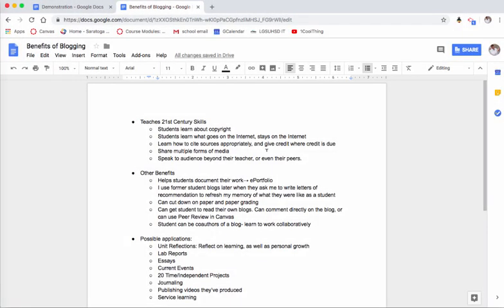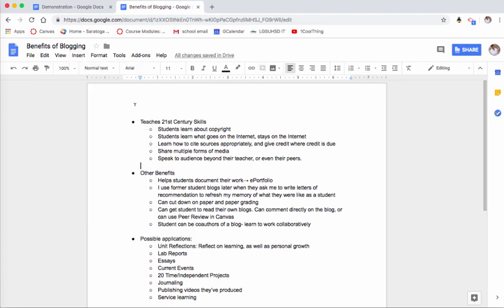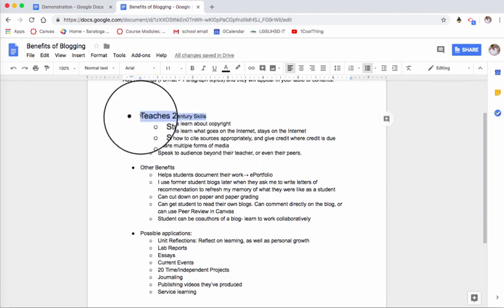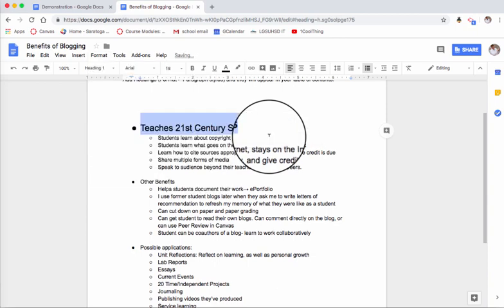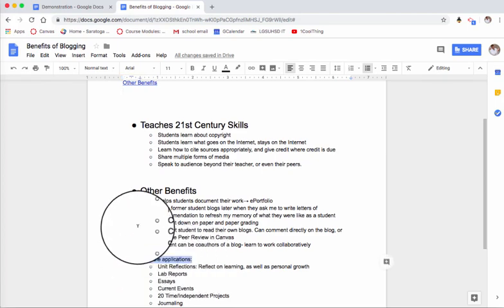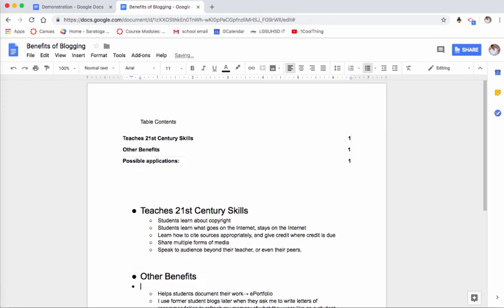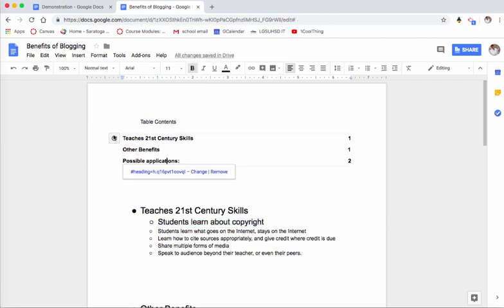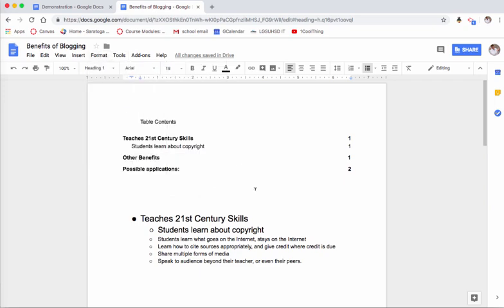Table of Contents in Google Docs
Is your Google Doc so long you can't find anything? Learn how to create a Table of Contents to help organize and jump to the parts you need to find.